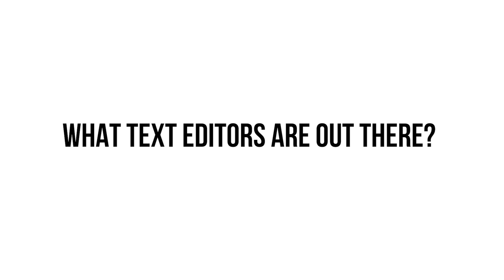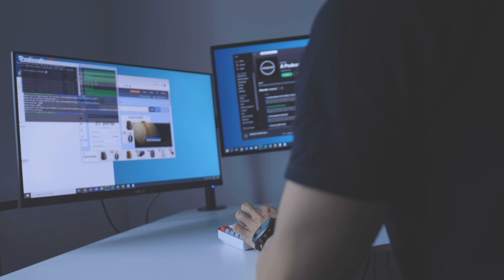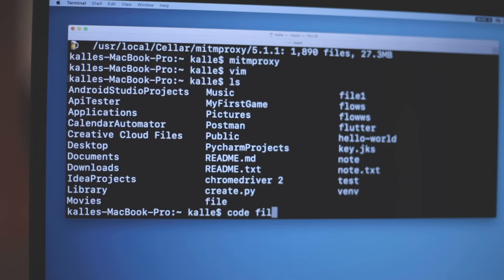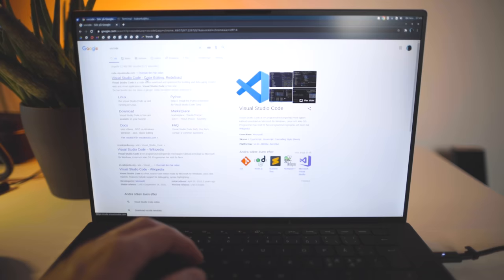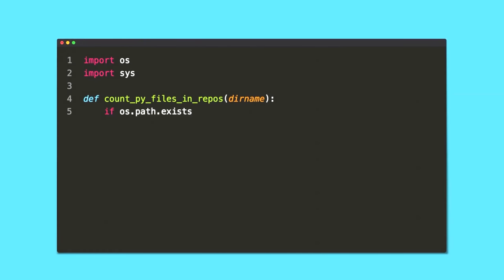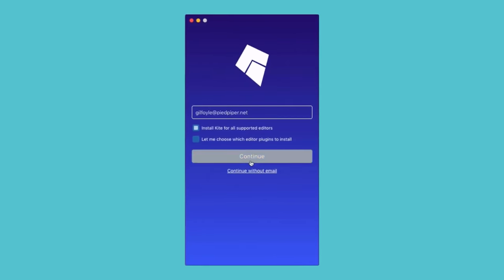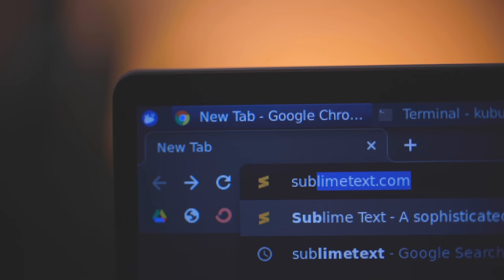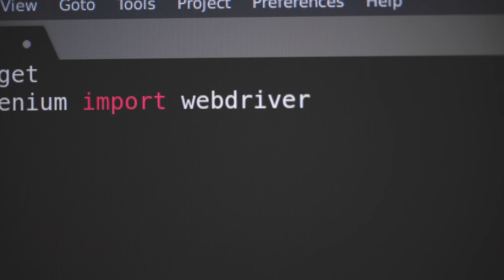Best Text Editor For Programming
I think a lot of programmers are interested in what's the best text editor for programming. And so in this video I do my best at helping you decide which text editor is best and which text editor you should choose.